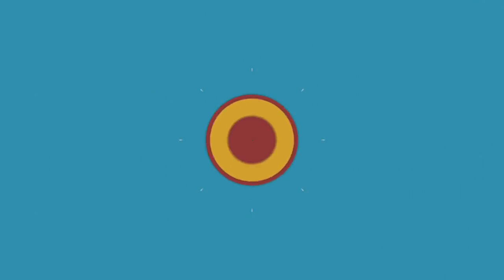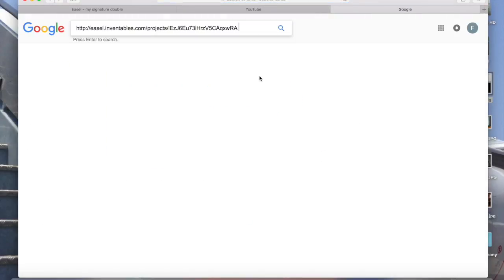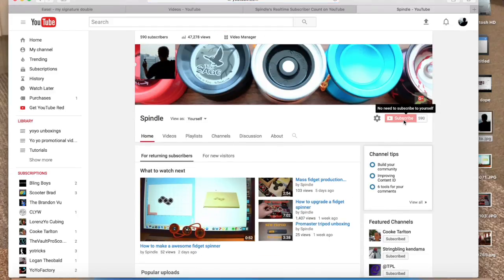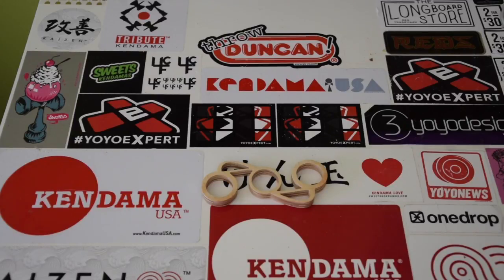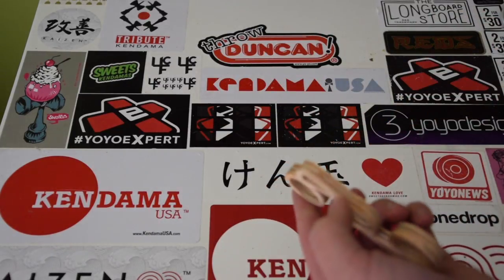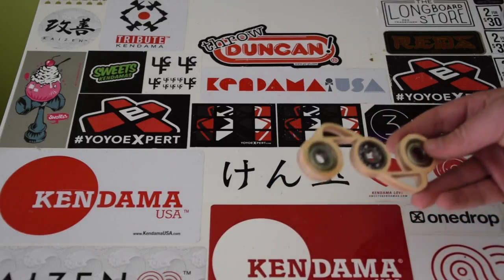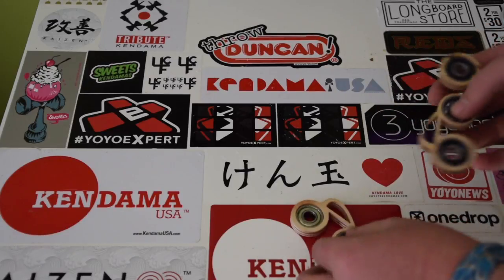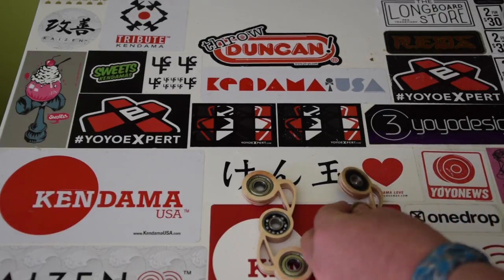How to make an awesome fidget spinner with the carvey or a lazer cutter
How to make an awesome fidget spinner that I designed using Easel by inventables.